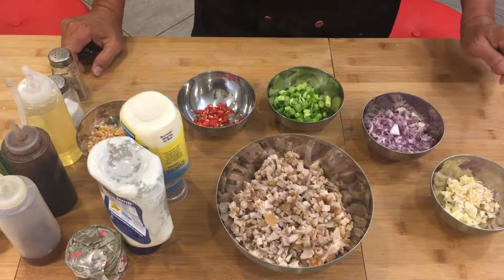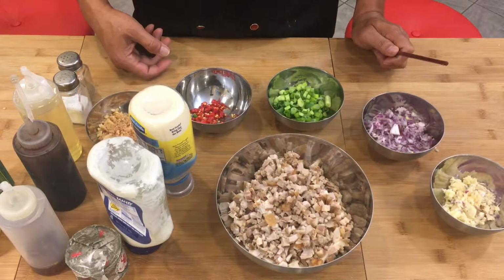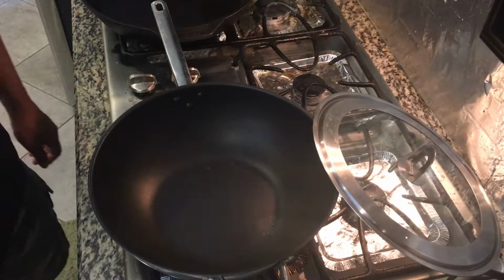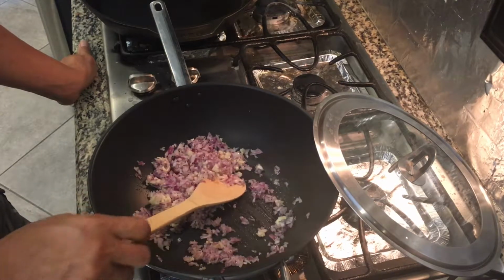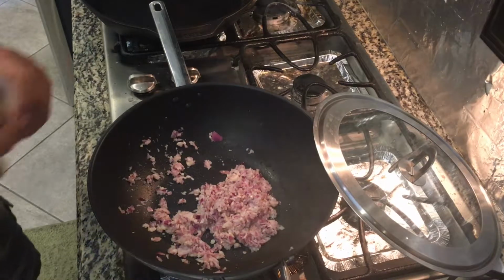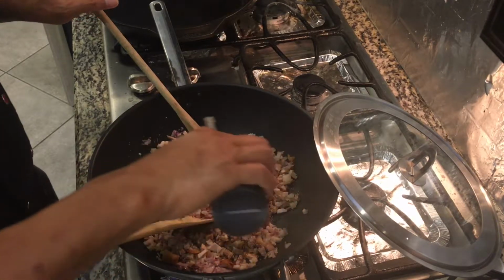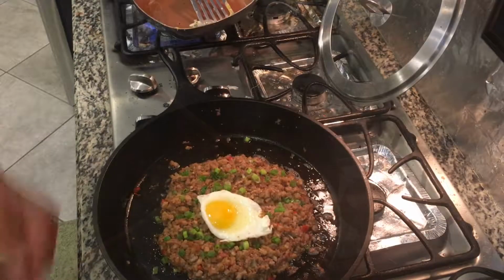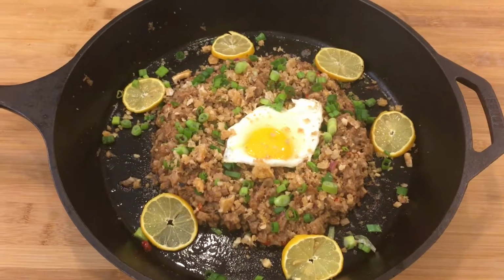Lechon Sisig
Pork lechon, olive oil, garlic, onion, fish sauce, soy sauce, lemon, scallion, liver spread, red chili, mayonnaise, salt, pepper, butter, egg